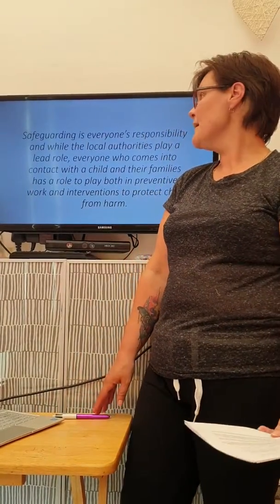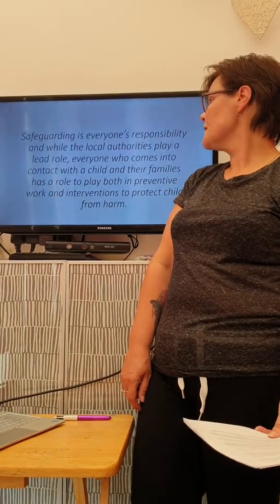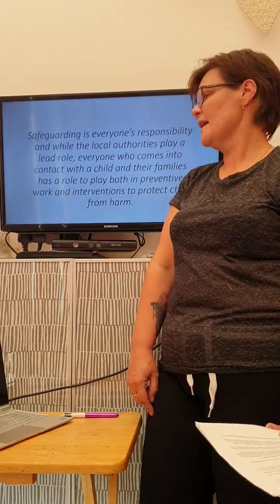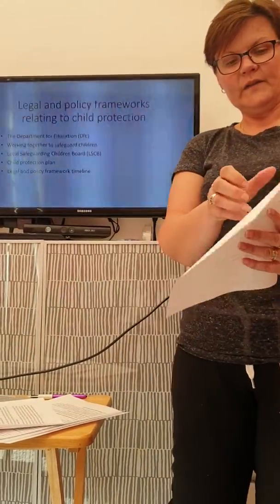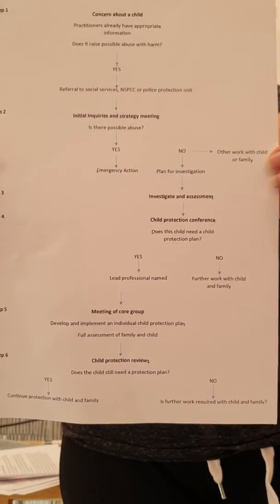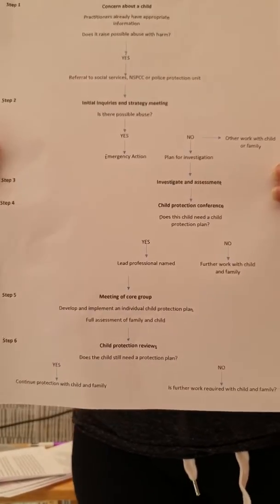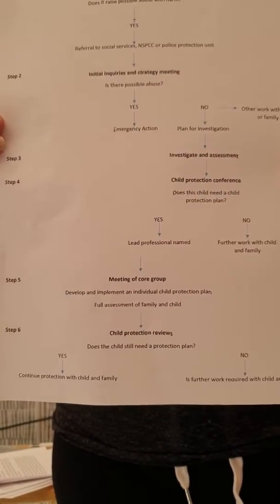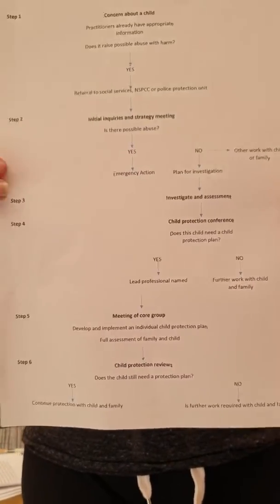Child protection unit 15